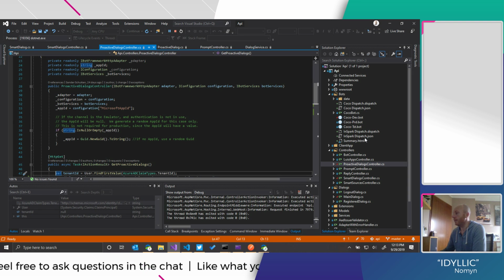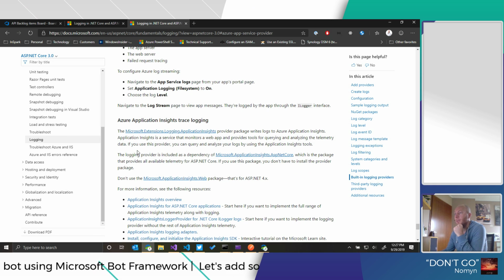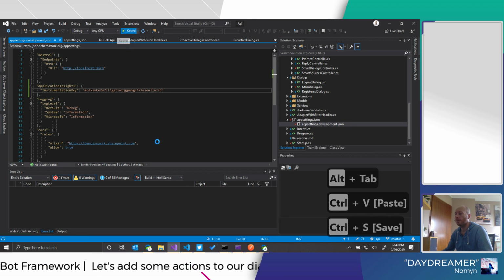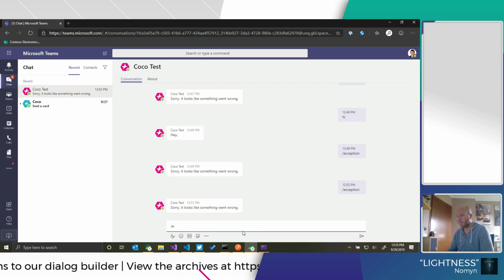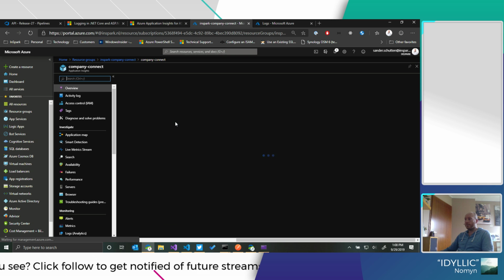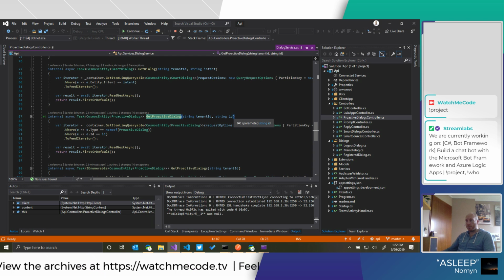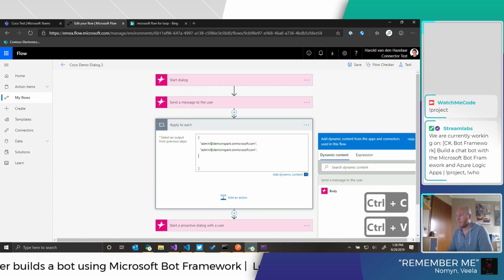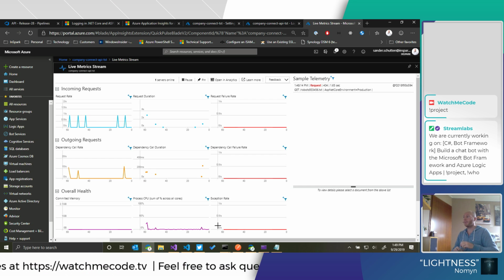[C#, Bot Framework] 08 Build a chat bot with the Microsoft Bot Framework and Azure Logic Apps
I've received some reports of users receiving a message that something went wrong. In order to investigate what is going on we need proper error logging in place. In this video we explore how to add error logging and enable exception logging to App Insights.